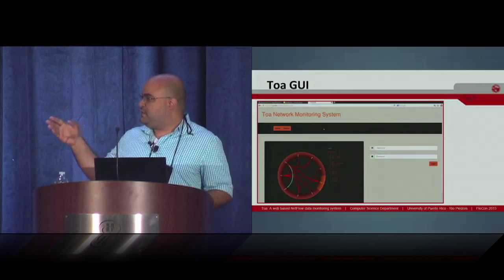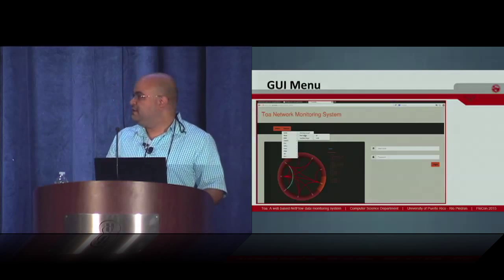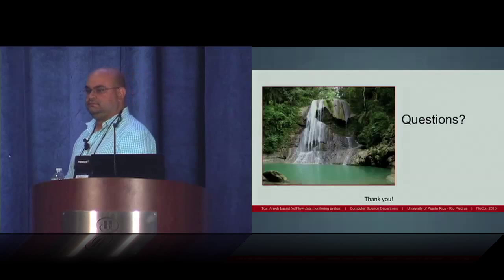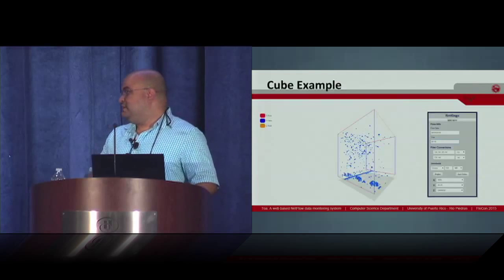FloCon 2015: Toa: A Web Based NetFlow Data Monitoring System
Watch Jose R Ortiz Ubarri, Humberto Ortiz-Zuazaga, Eric Santos, Albert Maldonado, and Jhensen Grullon of the Computer Science Department discuss Toa: A Web Based NetFlow Data Montioring System.